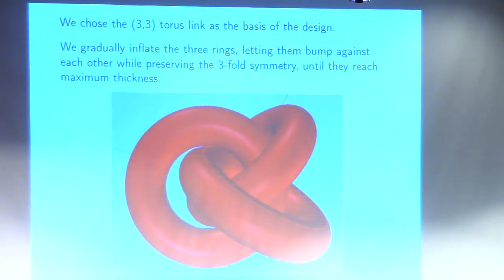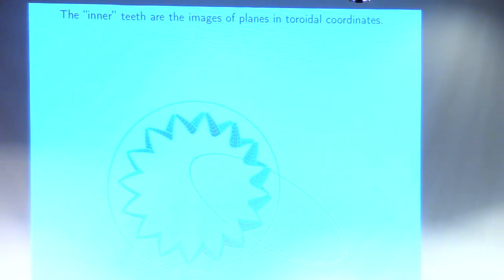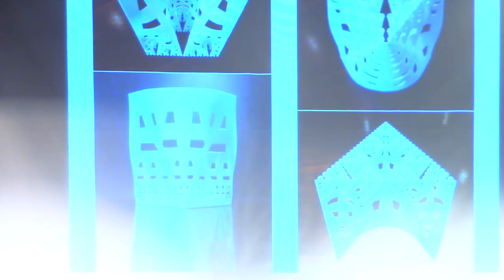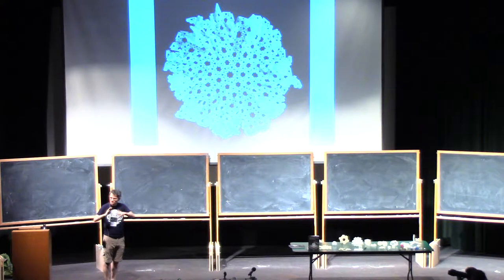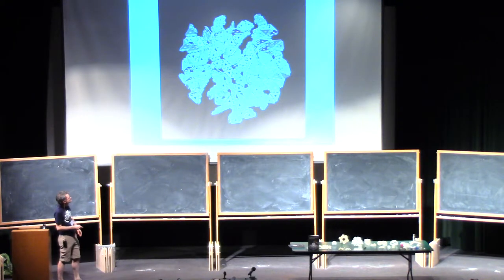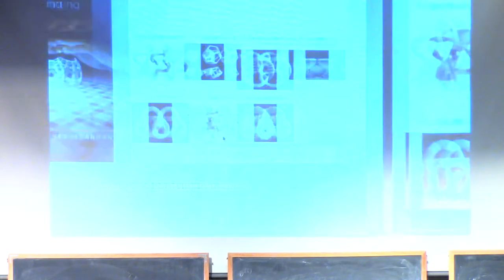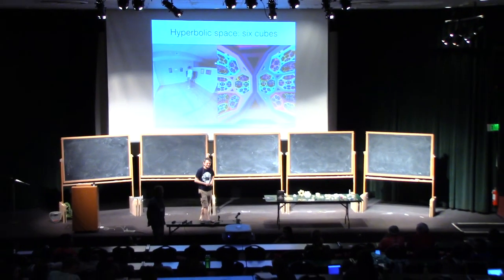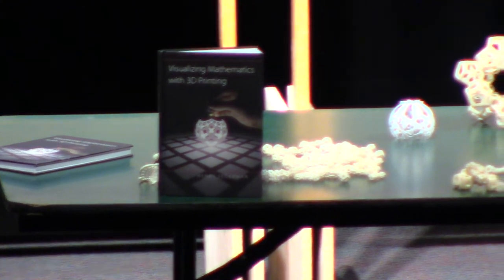Mathematical Art with Henry Segerman part 2